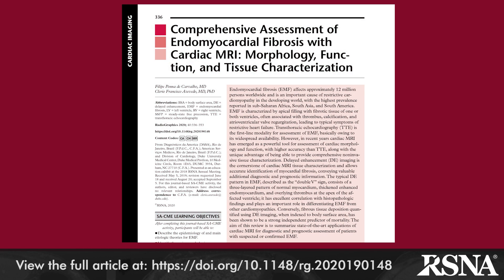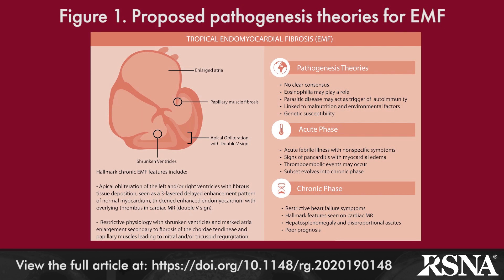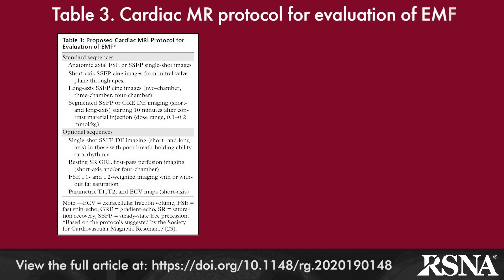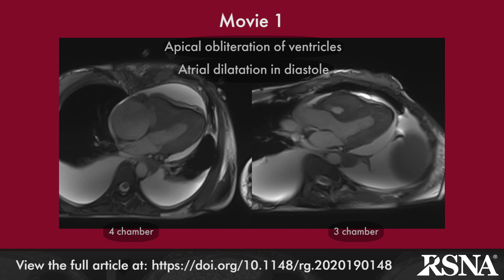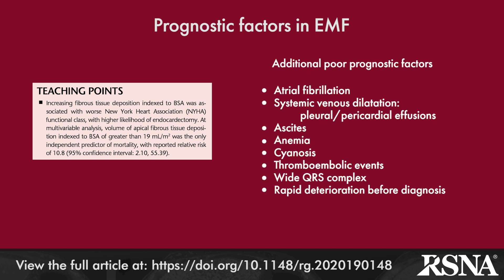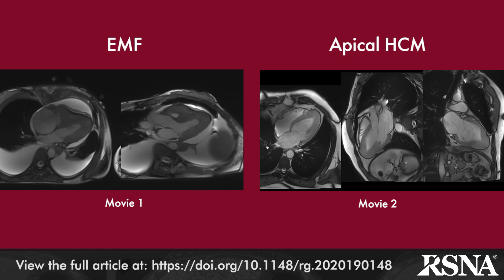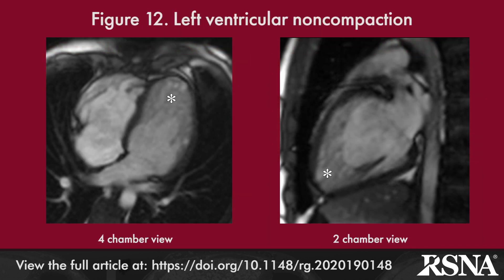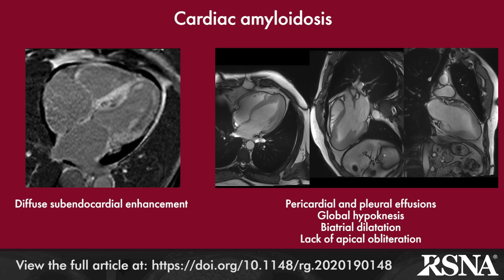Comprehensive Assessment of Endomyocardial Fibrosis with Cardiac MRI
Jeffrey Klein, MD, reviews the article, “Comprehensive Assessment of
Endomyocardial Fibrosis with Cardiac MRI: Morphology, Function, and Tissue Characterization” Find the article here at the following link: See Carvalho et al, RadioGraphics 2020; 40:336–353.

NOTE: Video only. No audio version or transcript available.